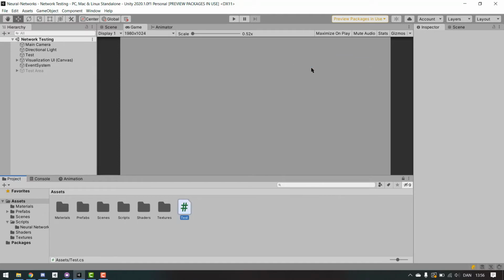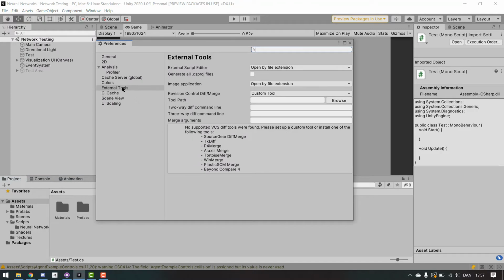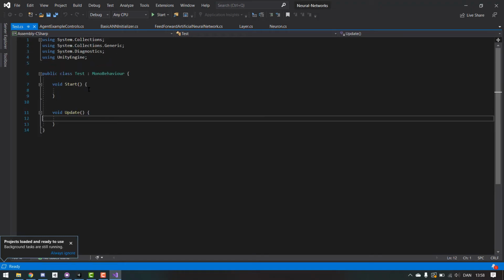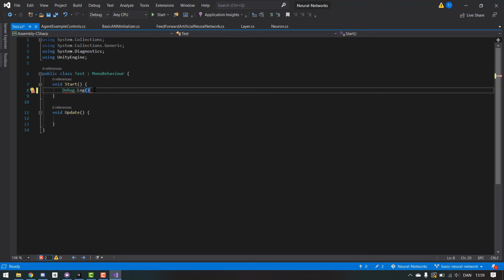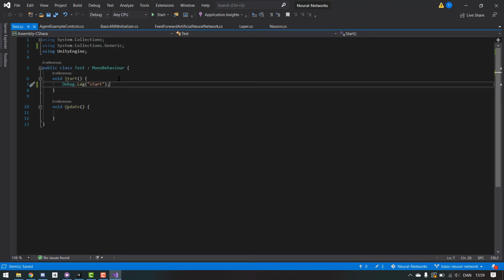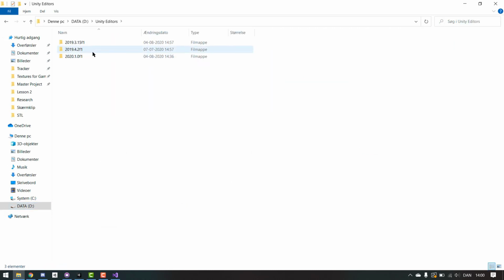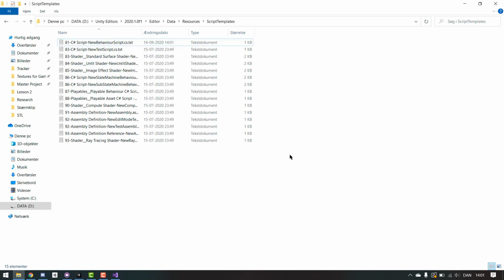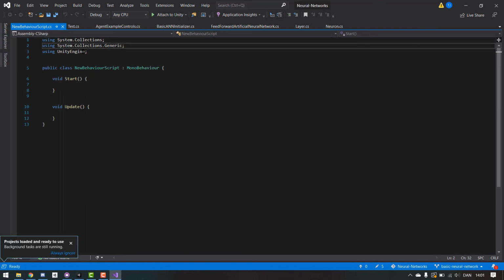Unity Error Fixing | Unity 2020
We've been having some problems with new students installing Unity for the first time and having errors with the Visual Studio IDE. This small video is made to help fix these problems.